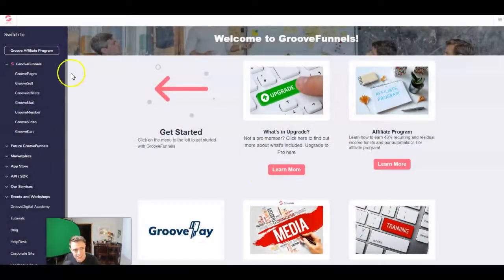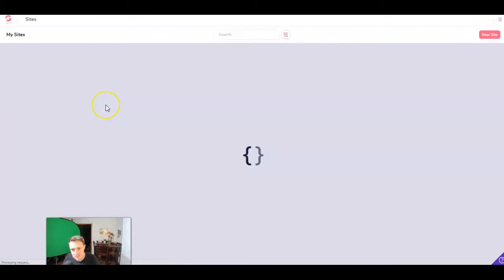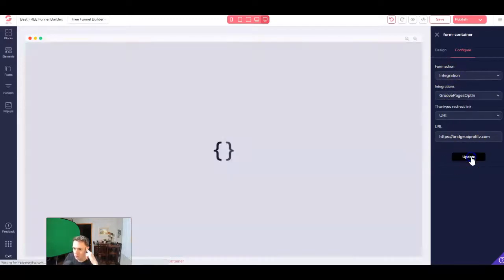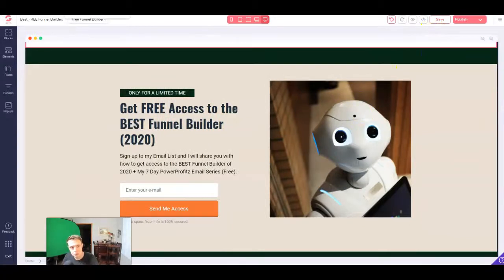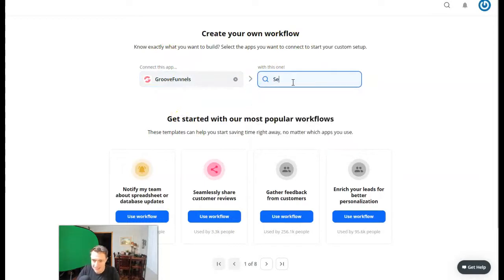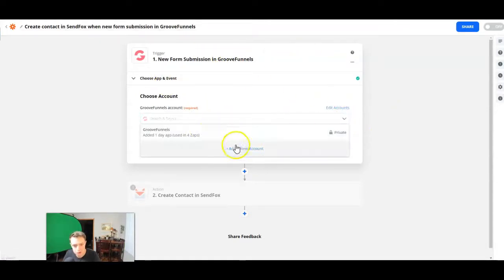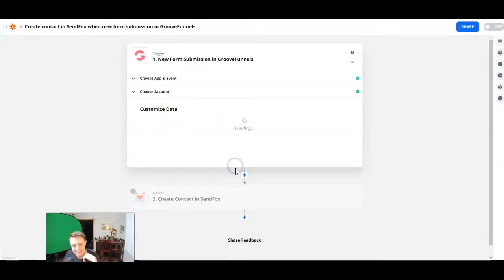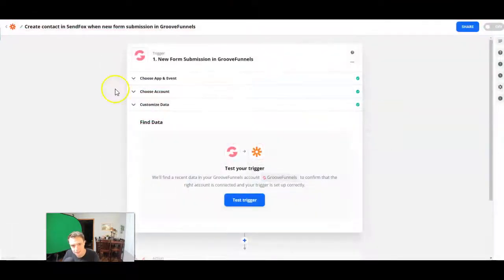How To Use Zapier With GrooveFunnels (GroovePages to SendFox) Tutorial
This tutorial looks at connecting a GroovePages™ form to Sendfox using Zapier.

BE PATIENT.  In the video, I purposely left in the part where it was not connecting to show you my experience with using Zapier with GrooveFunnels.  I have only used it with Sendfox thus far...

Sendfox is a fantastic Autoresponder if you are just starting out building a list.

Right now they have a lifetime deal in the AppSumo store where for $49, one time, you can send unlimited emails, unlimited lists, and up to 5,000 contacts.

If you want to sign-up for a GrooveFunnels Account (Free - No CC required)

I know some people struggle with Zapier but if you logically think about the actions you want to take, aka connect this to that, it becomes much more manageable.  I truly believe this is one of those "magical" tools to make things "talk to each other" and save time.

Saving time and maximizing profits is what is all about so if you want to explore the ever-changing world of technology and automation with me, visit the website and sign-up for my FREE 7 Day Power Profitz email series.  In it, I'll send you 7 daily emails looking into how we can use these new technologies to make more money and do it in less time!